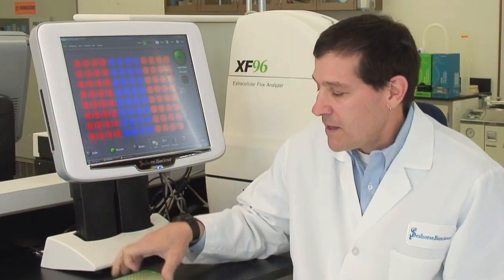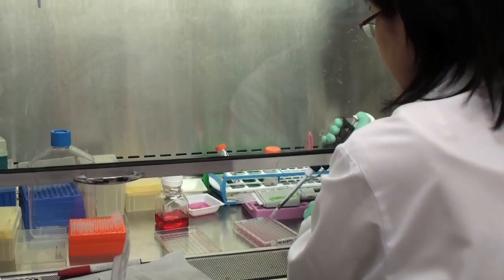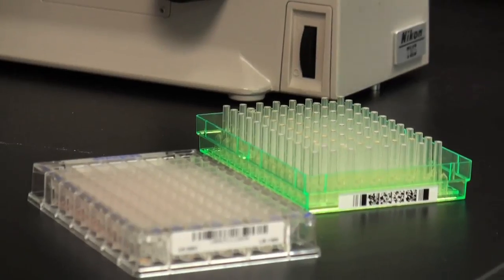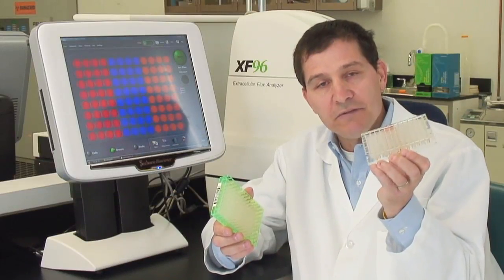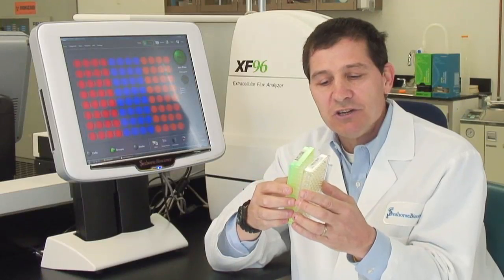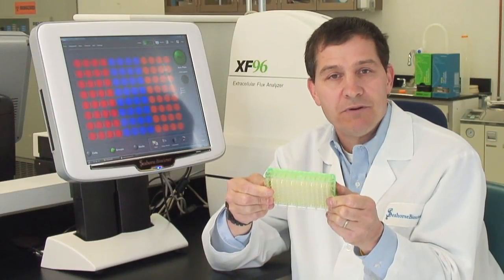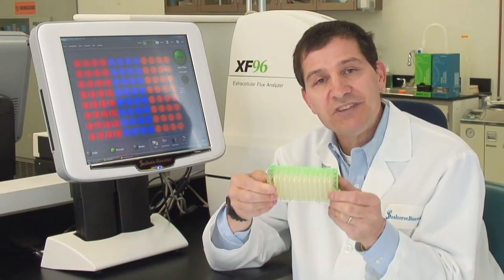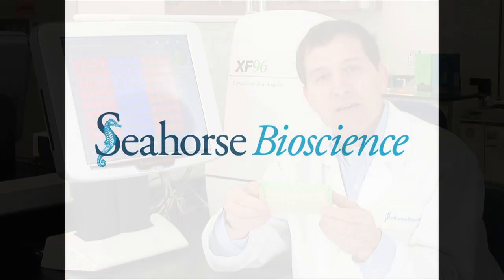How the Seahorse XF Works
Dr. David Ferrick explains the XF Transient Microchamber.
Seahorses patented Transient Microchamber is the key to the novel XF assay. The Transient Microchamber enables you to perform precise, label free, nondestructive measurements on 24 or 96 samples simultaneously, with automated, sequential addition of up to four drugs. Because XF measurements are non-destructive, the metabolic rate of the same cell population can be measured repeatedly over time.